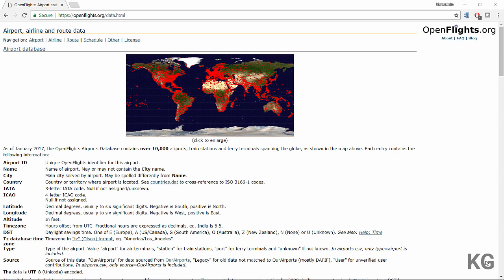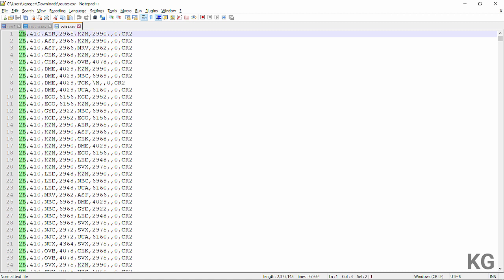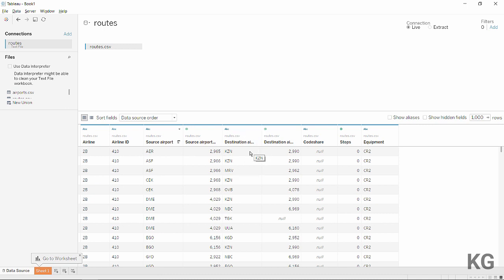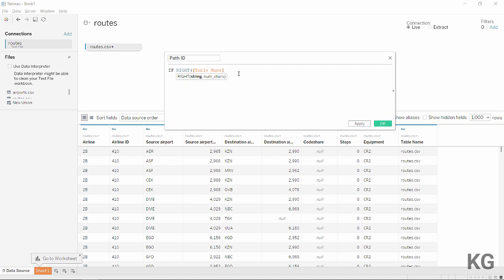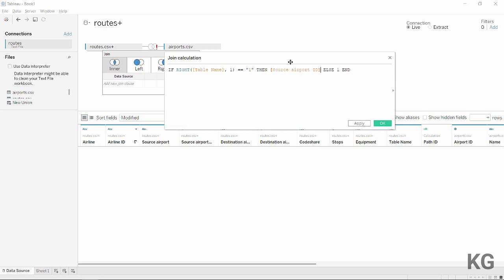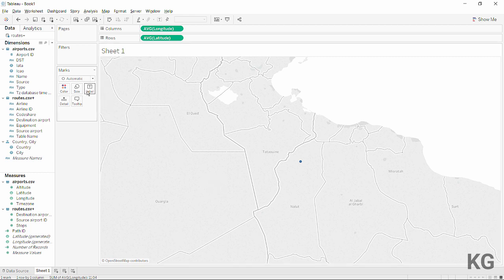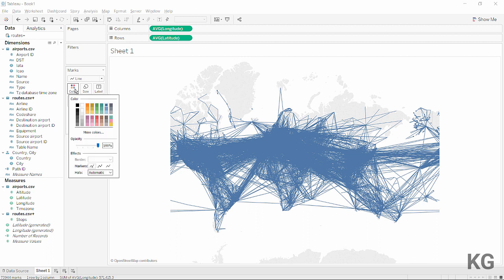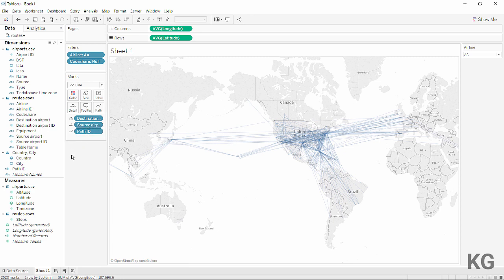Visualizing Paths in Tableau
This how-to video accompanies the article over on my blog where I show how easy it is to build vizzes in Tableau that reveal movement patterns or relationships between entities. For details, copy-and-paste-able code for the calculated fields and also links to all the resource and websites I show and mention in the video, make sure to read the blog post as well.